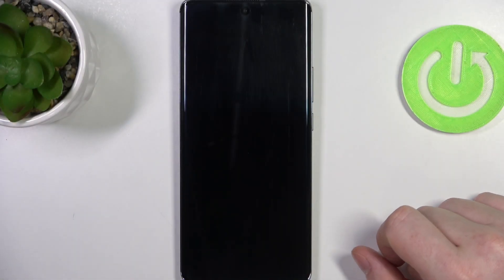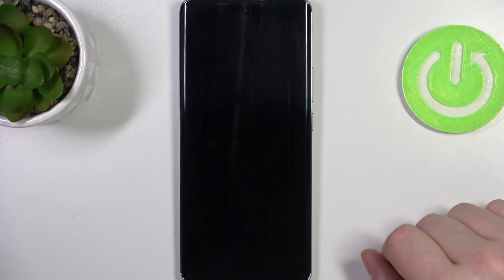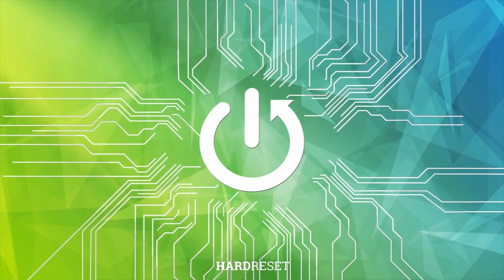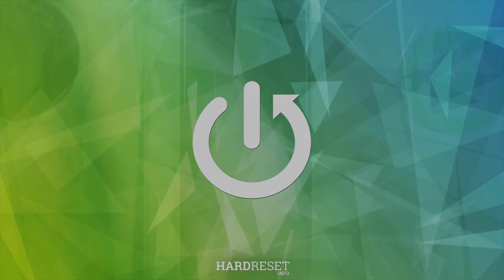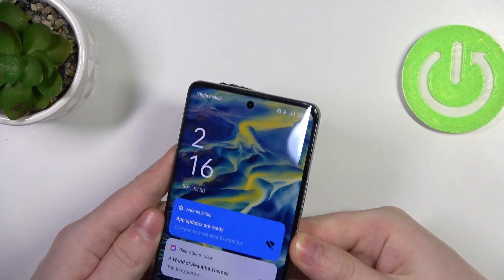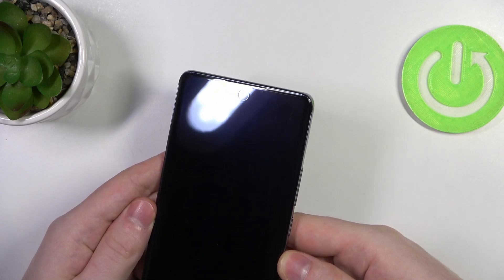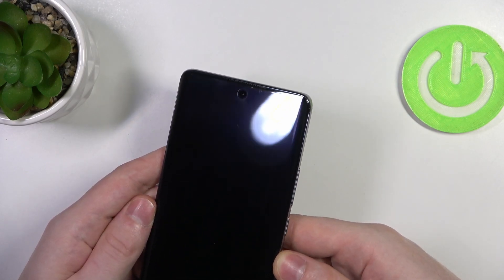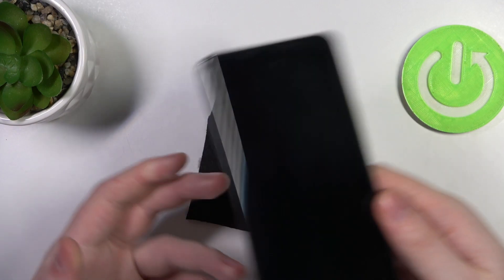Check If Oppo Reno 10 Pro Has LED Lamp Notifications! Alert LED Checkup!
Hi! It's time for another video! Stay updated on notifications without even picking up your phone! Discover whether your Oppo Reno 10 Pro features LED lamp notifications, allowing you to stay informed about missed calls, messages, and more through a subtle light indicator. If you like our channel leave us a subscription and comment!

How to Confirm LED Notifications in Oppo Reno 10 Pro?
How to Verify LED Alerts in Oppo Reno 10 Pro Smartphone?
How to Check for LED Lamp Notifications in Oppo Reno 10 Pro Phone?